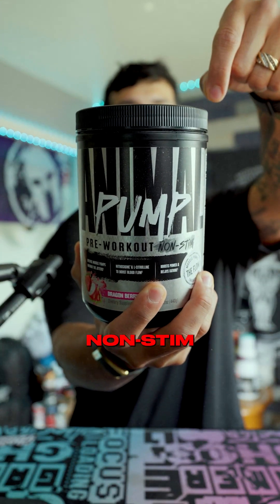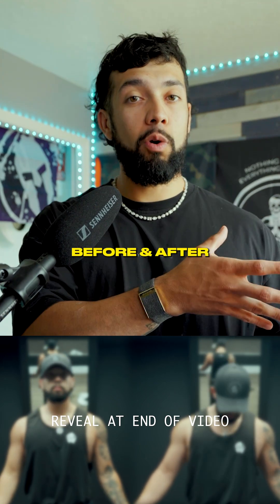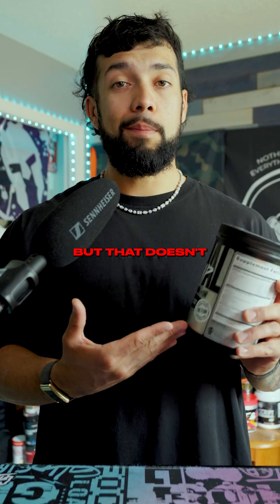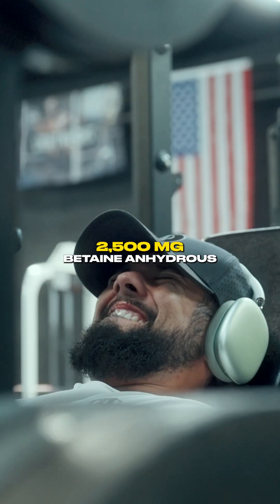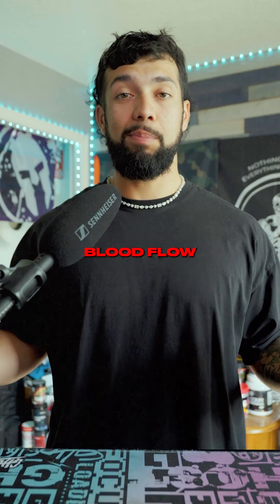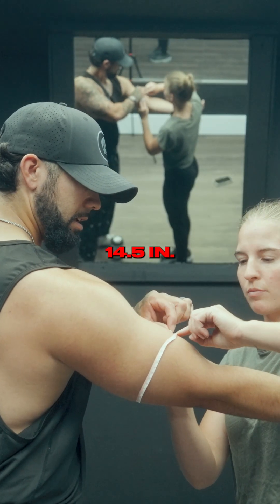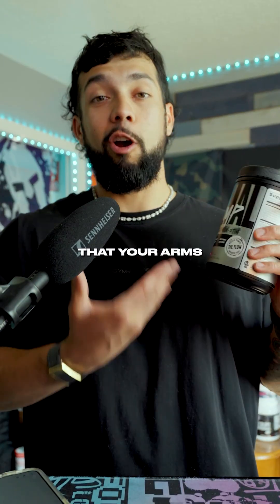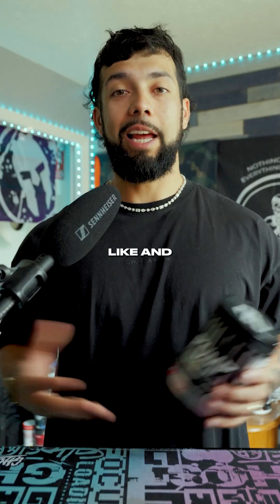How Nitric Oxide Works in Animal Pump Products: The Science Behind Superior Pumps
Most people don't understand how nitric oxide actually creates muscle pumps. @animalpak  Pump's citrulline and arginine combination works differently than single-ingredient formulas. The biochemical process explains why the results are so much better. @UniversalUSA77